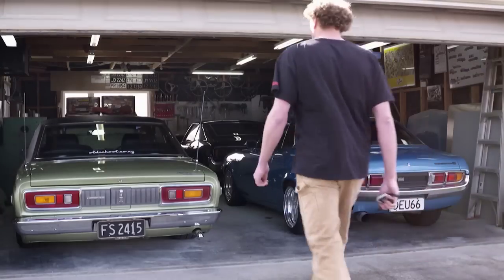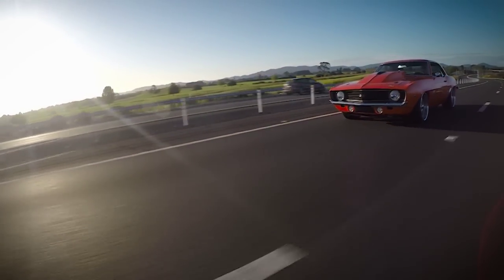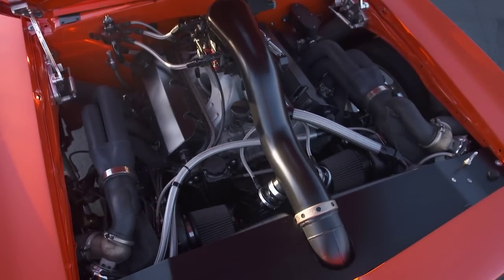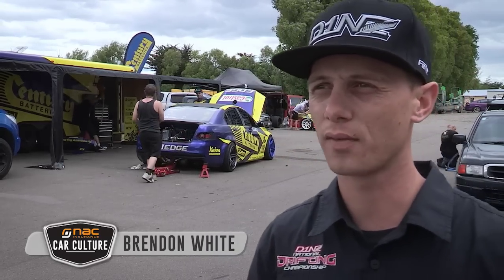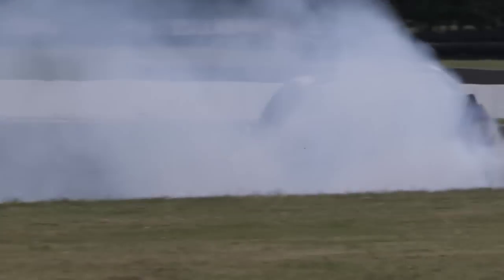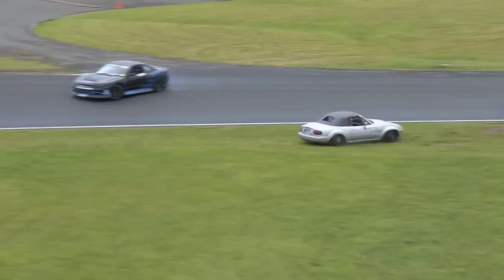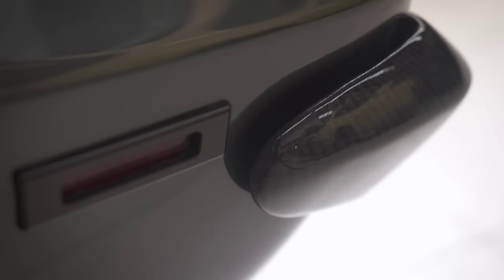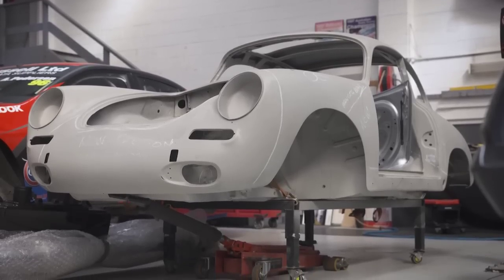NAC Car Culture, Season 1, Episode 10